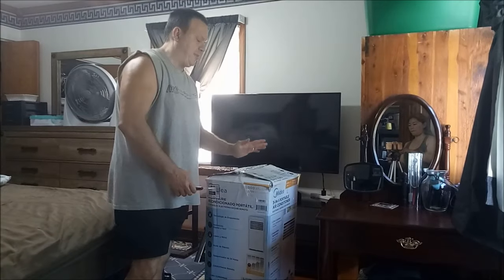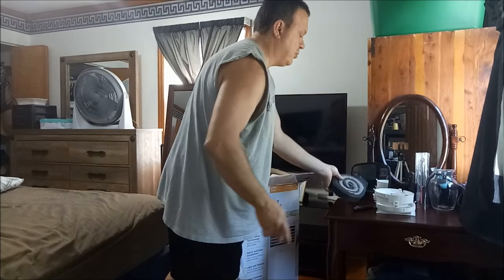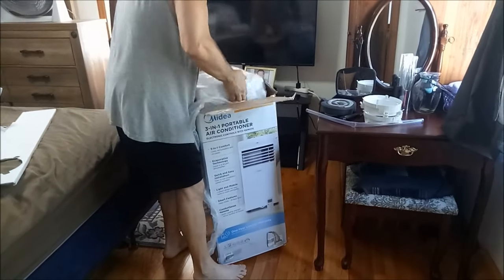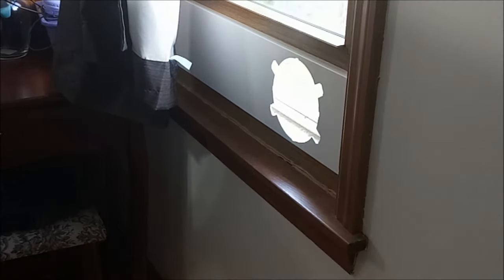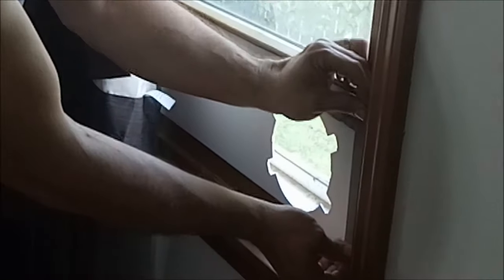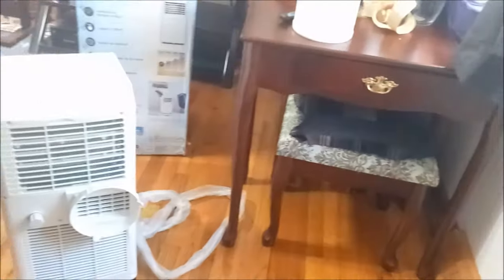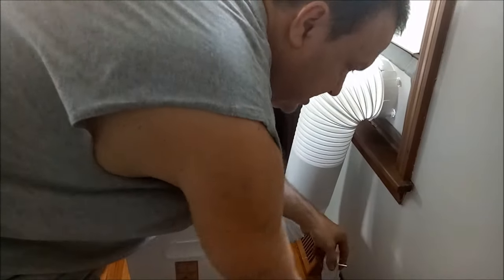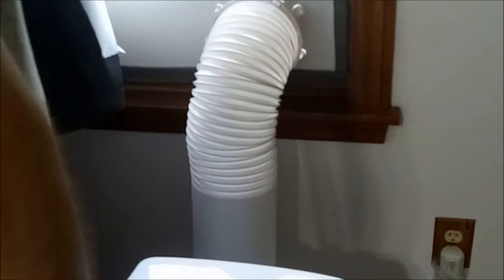Installation and Review Midea 3-in-1 Portable Air conditioner Electronic Controls with Remote